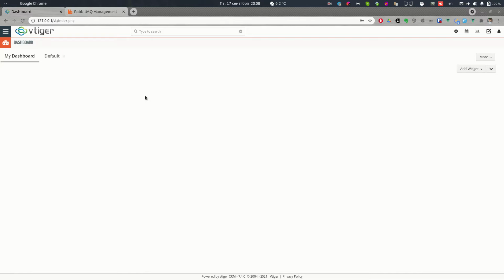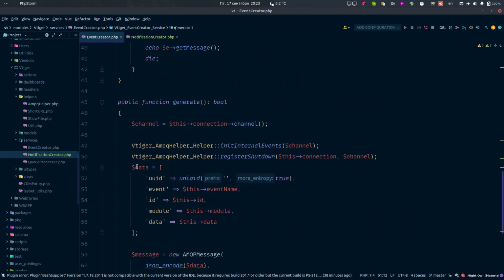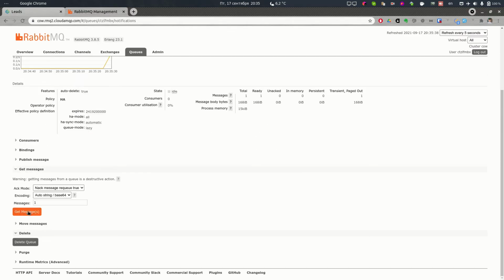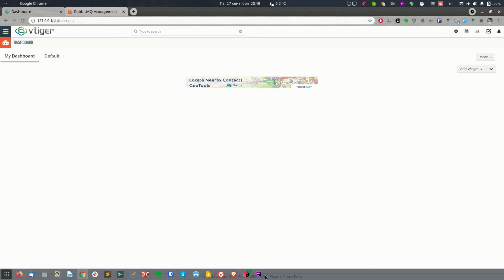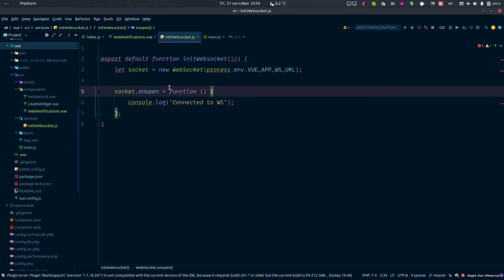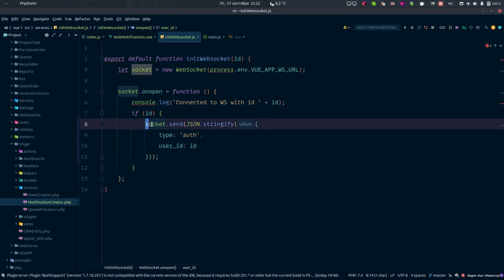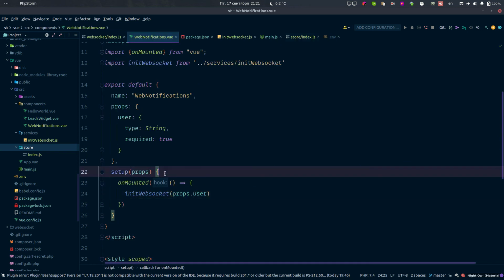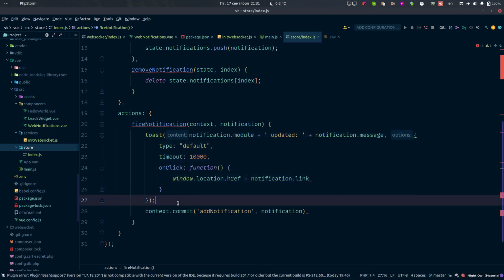Vtiger - implementing notification system using websockets and Vue.js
Before watching this video make sure you have Vue.js installed on your Vtiger. To do this, check my previous video
Also you will need to have RabbitMQ installed. For this check my course about 'Async Vtiger'
Today we will try to implement something unusual - we will show popups to users that record where they assigned to was changed.
For this purposes we will install websocket server.
How we will implement notification system?
1. So we know how send events to RabbitMQ. We did it in our special video course. So let's use it and send notification messages to Rabbit when data was changed.
2. Let's install websocket server on our Node.js. And listen events on RabbitMQ.
3. When we receive events, we need to send notifications to our websocket users.
4. When user receive notification via websocket, just show notification.
It is very easy and efficient. Let's code with me!